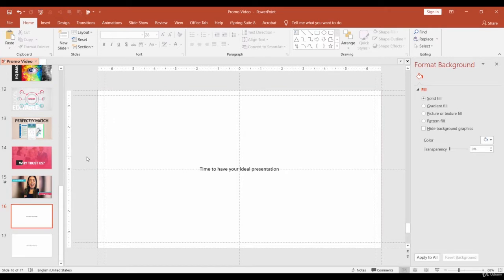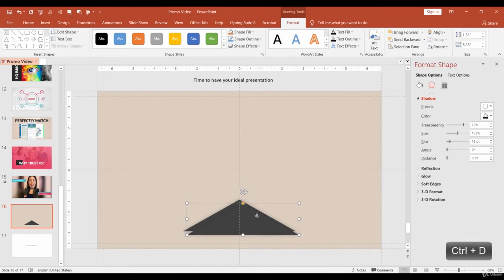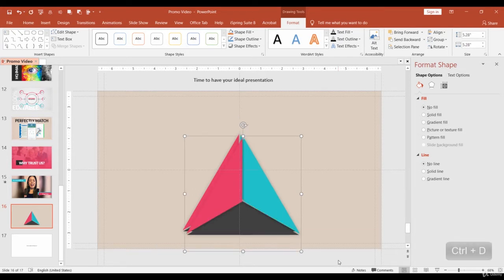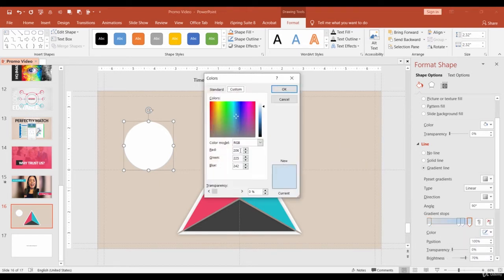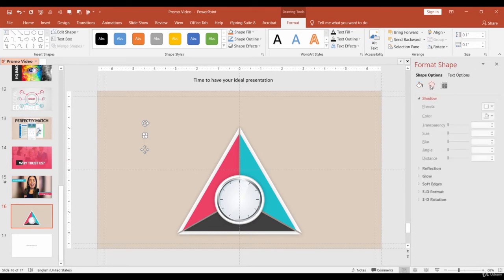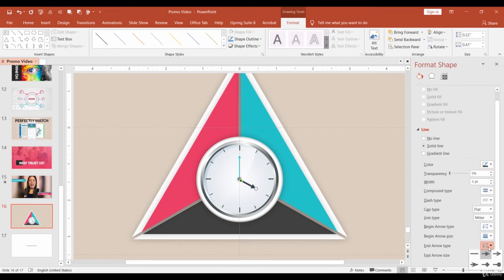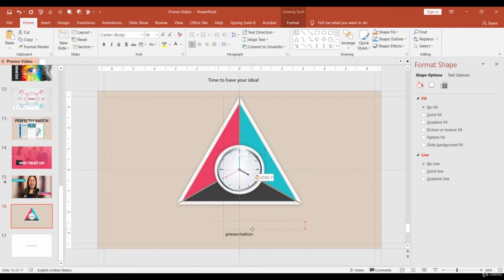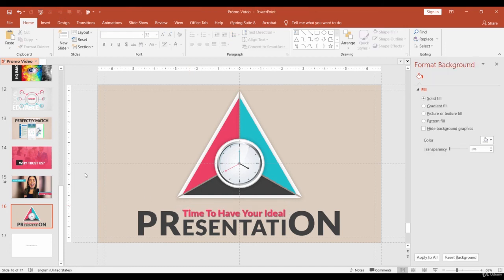Slide with ticking clock | animated video in PowerPoint | Course | On Learner